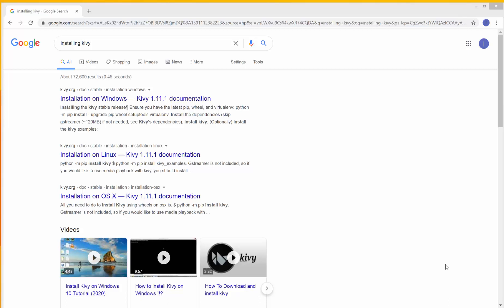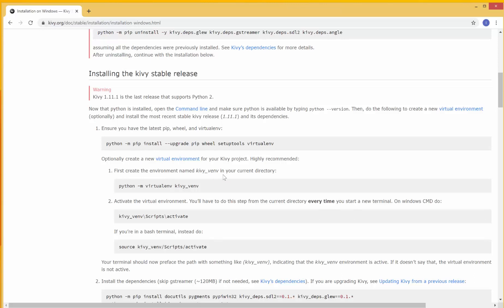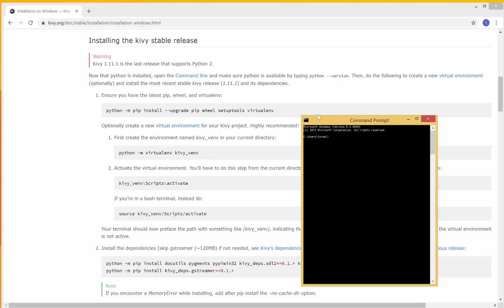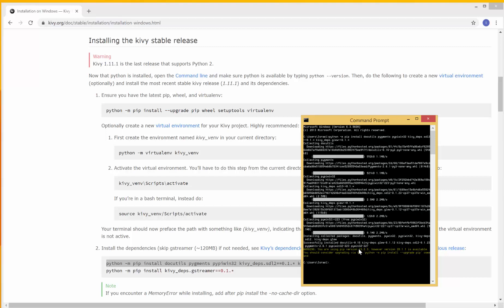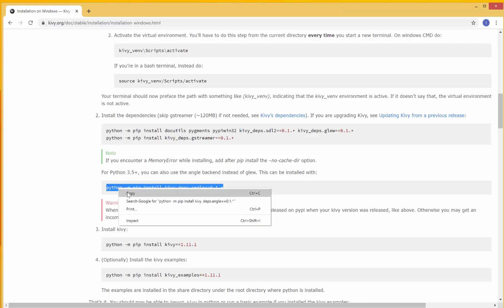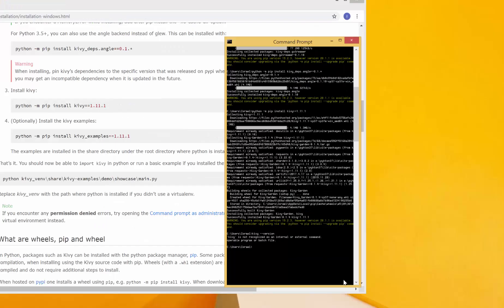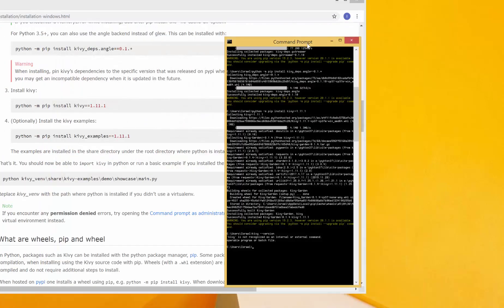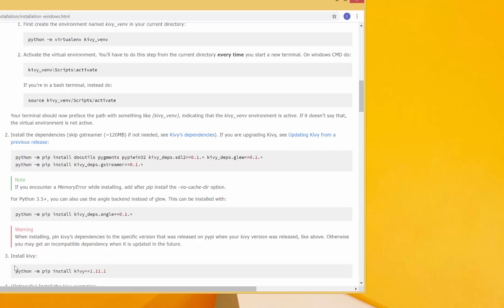Developing a Python Modern GUI App (Part II)-Setting Up Kivy